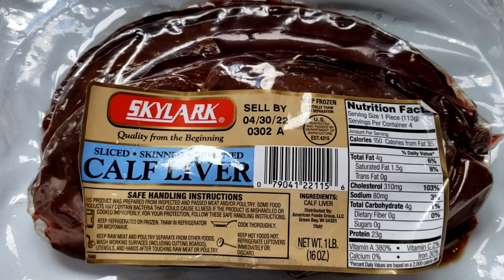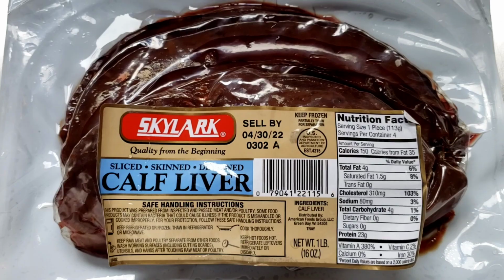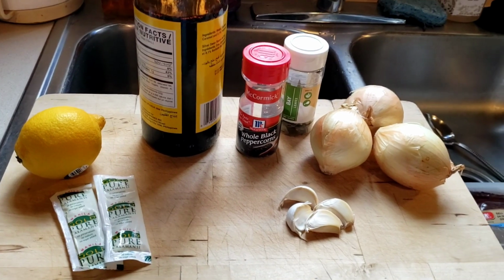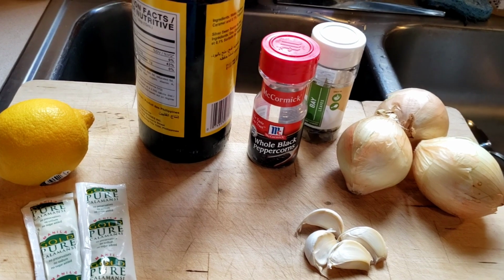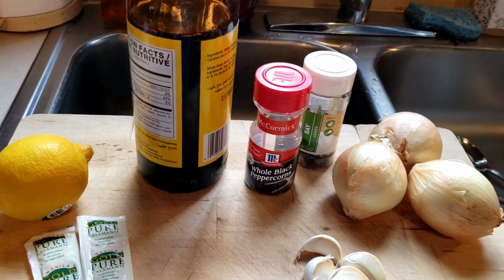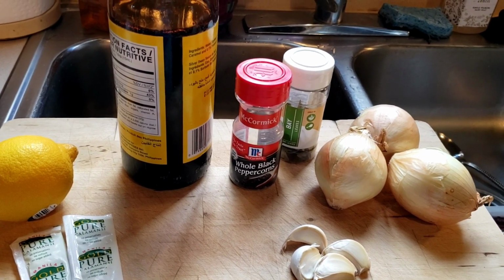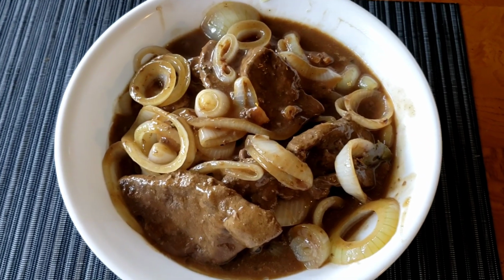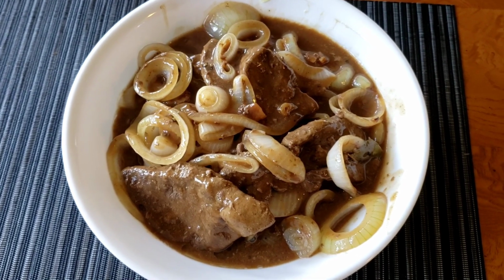Liver and Onions Pinoy Recipe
Pinoy style recipe takes away that "gaminess" taste of the liver.  Plus, calf liver is perfect because it doesn't get too tough.  Another perfect dish paired with white rice.